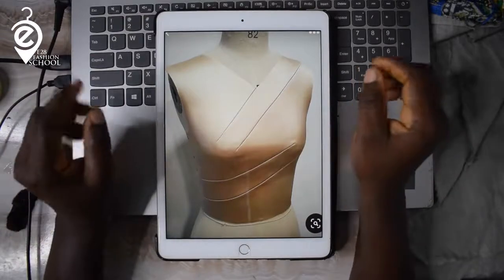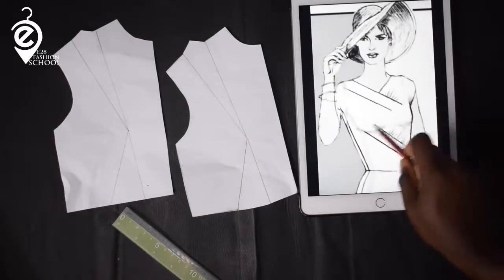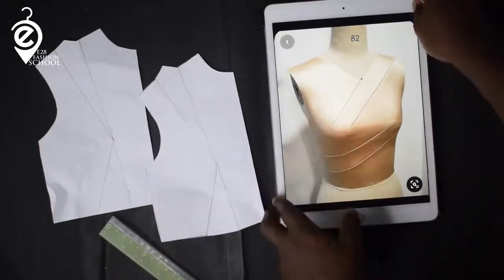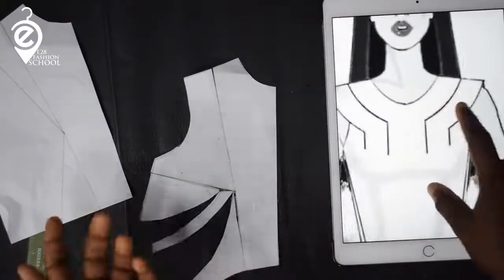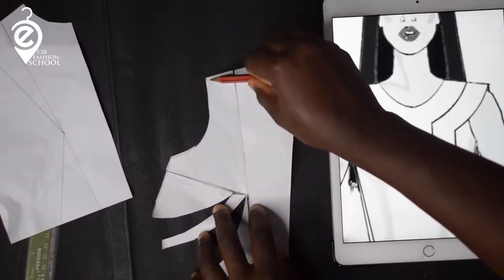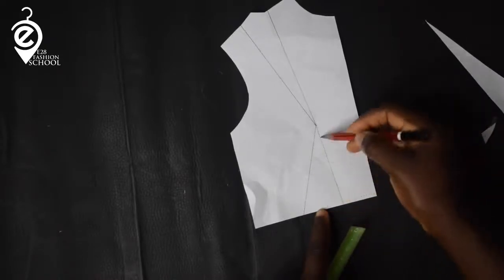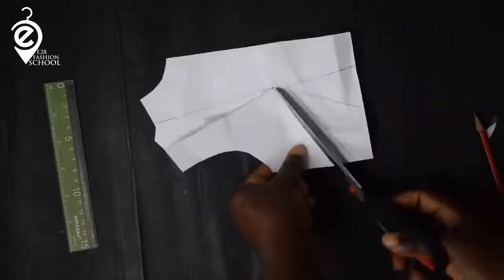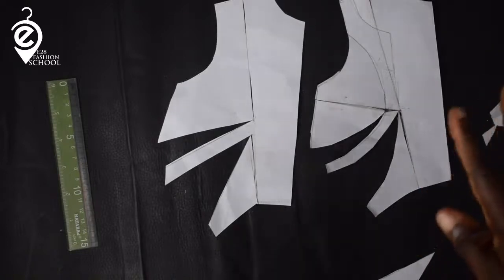Turn Your regular dart(s) into parallel darst//vertical and horizontal technique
Hello in this tutorial I will be sewing you how to create a parallel dart using two simple techniques.